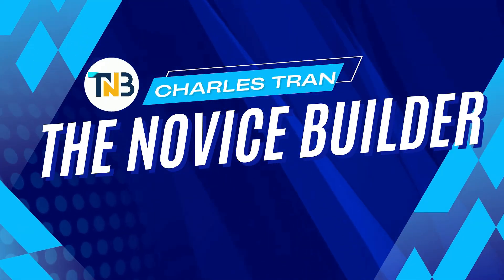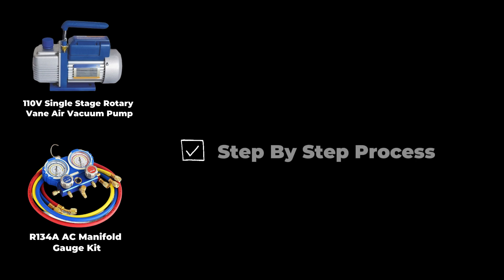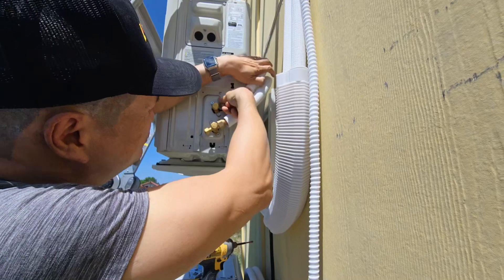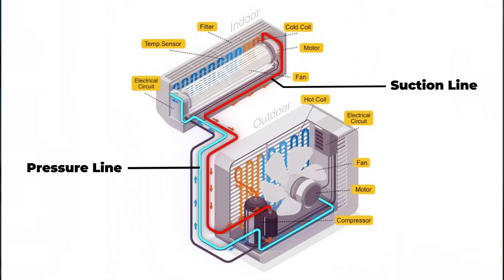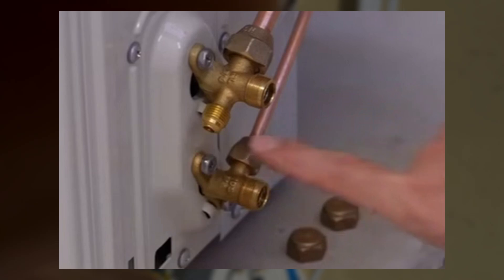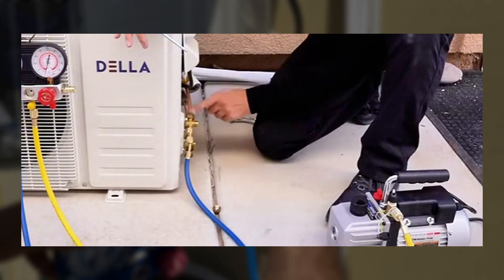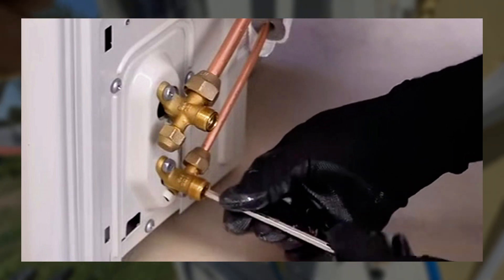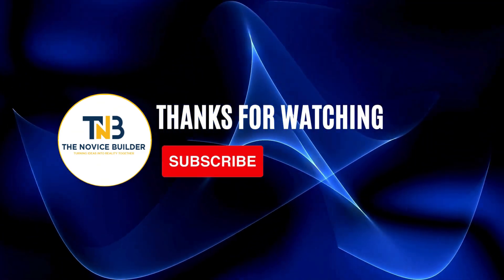HVAC Mini Split Part 4: Using a 110V Vacuum Pump & R134a Manifold Gauge Kit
🌬️ Welcome to Part 4 of our HVAC Mini Split project!

In this video, I’m tackling a crucial step in the installation process: using a 110V Vacuum Pump and an R134a Manifold Gauge Kit to evacuate the refrigerant lines and ensure a leak-free system!

Here’s what you’ll learn:
✅ How to properly set up and use a vacuum pump.
✅ Step-by-step guide to using an R134a manifold gauge kit for accurate pressure readings.
✅ Why evacuating the lines is essential for a leak-free and efficient HVAC system.

Materials Used in This Video:

110V 1/4 HP 3.5 CFM Single Stage Rotary Vane Air Vacuum Pump and R134a AC Manifold

Gauge Set Kit:

Torque Wrench Kit

Allen Wrench: Easily find a variety of Allen wrench sets on Amazon.

This easy-to-follow tutorial is perfect for beginners and DIY enthusiasts looking to install or maintain a ductless mini-split system the right way. 💪